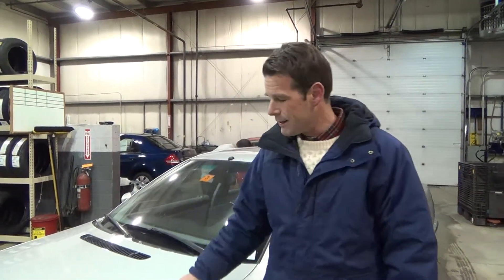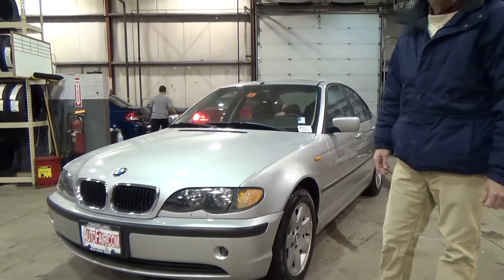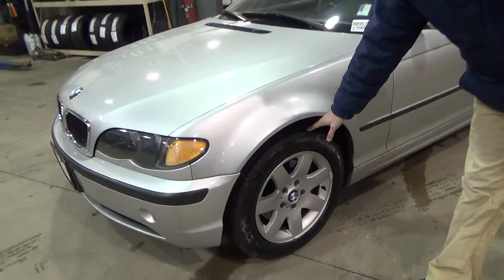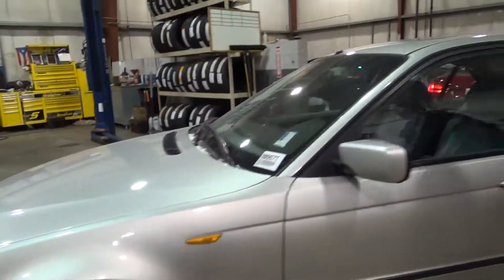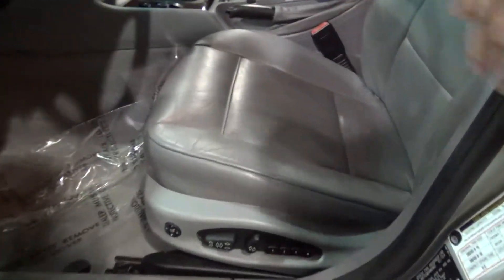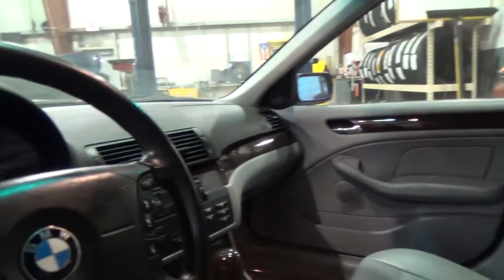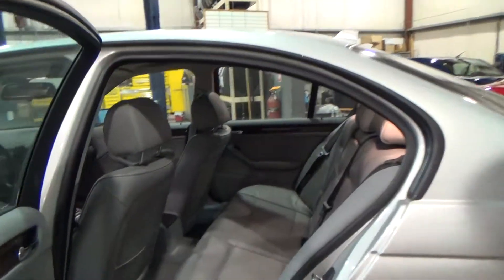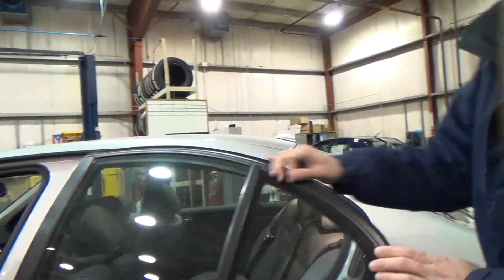2005 BMW 325i 4 Door @ autofair Volkswagen Of Nashua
325i trim. FUEL EFFICIENT 29 MPG Hwy/20 MPG City! Leather, Moonroof, Heated Mirrors, Premium Sound System, Aluminum Wheels, Head Airbag, Non-Smoker vehicle, This vehicle has NEW Tires! 4 Star Driver Front Crash Rating. AND MORE!

DRIVE THIS 3 SERIES WITH CONFIDENCE
4 Star Driver Front Crash Rating. 5 Star Passenger Front Crash Rating. See why more Car and Driver editors drive the 3 Series than any other vehicle. The 3 Series is one of Car and Driver's 10 Best Cars 19 times?the longest-running entry on the list. Sunroof, Aluminum Wheels, Keyless Entry, Remote Trunk Release, Steering Wheel Controls, Electronic Stability Control, Bucket Seats. 325i with Silver Grey Metallic exterior and Black interior features a Straight 6 Cylinder Engine with 184 HP at 6000 RPM*.

KEY FEATURES ON THIS 3 SERIES INCLUDE
Heated Mirrors, Leather Seats, Premium Sound System Non-Smoker vehicle, This vehicle has NEW Tires! Great Gas Mileage: 29 MPG Hwy.

COME EXPERIENCE THE ULTIMATE DRIVING MACHINE TODAY
AutoFair's vision is to be world-class in all aspects of the automotive industry. We will earn our customers' loyalty through continuous improvement driven by the integrity, teamwork and innovation of the AutoFair Team. Our desire to excel will provide long-term growth while fostering a rewarding work environment for all of our employees.